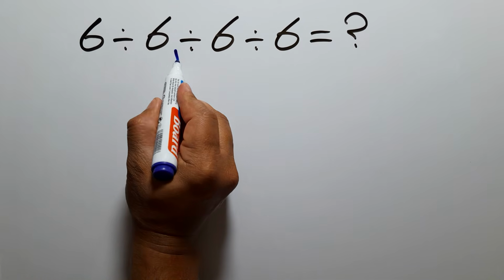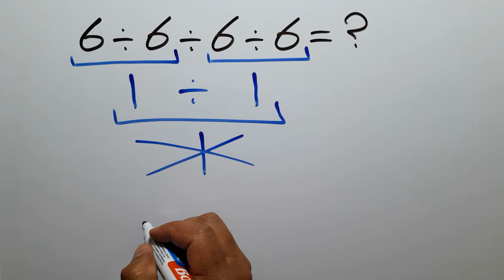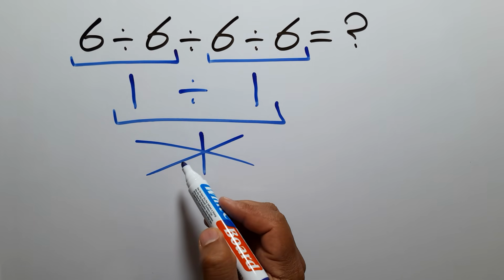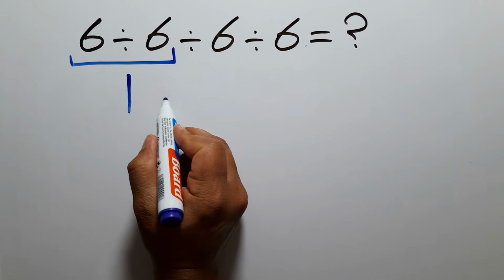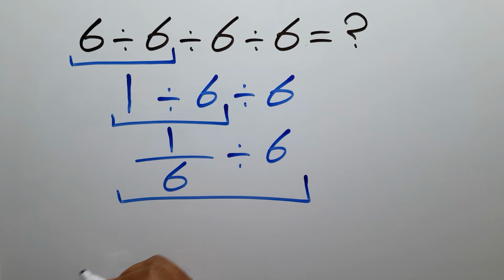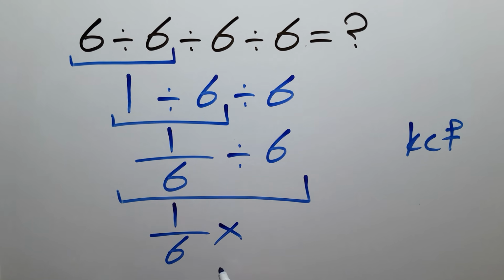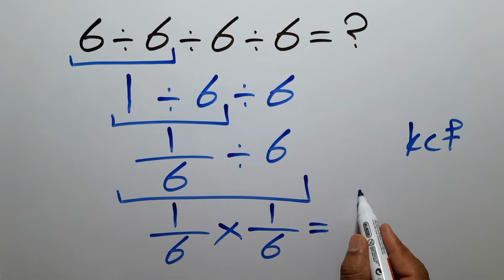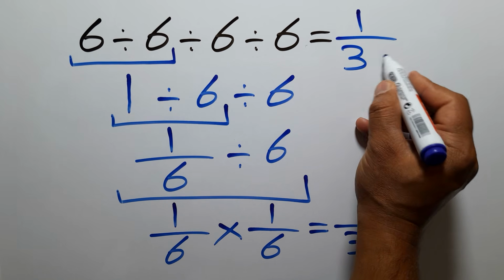Brilliant Math Problem